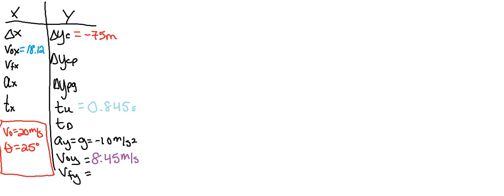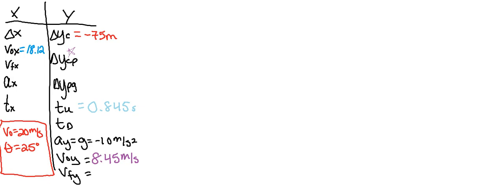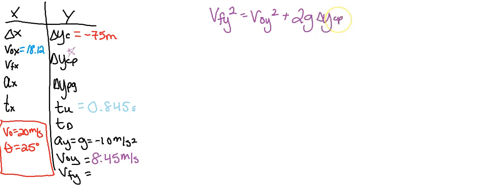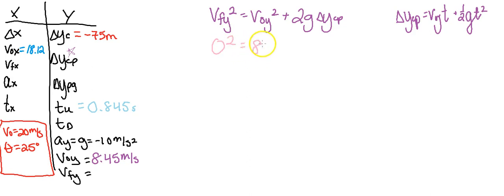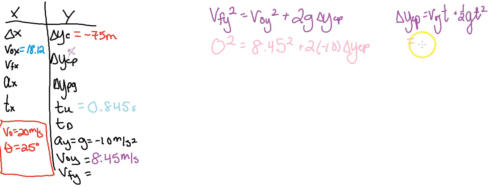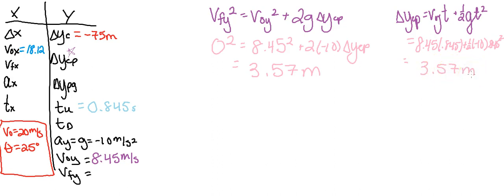CYOA W ANGLE PT 2